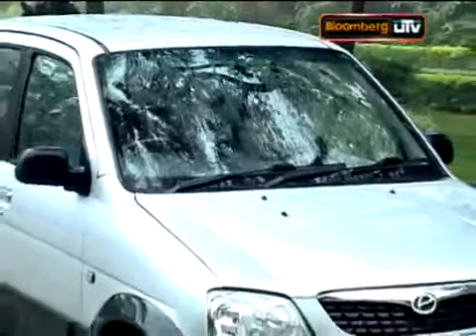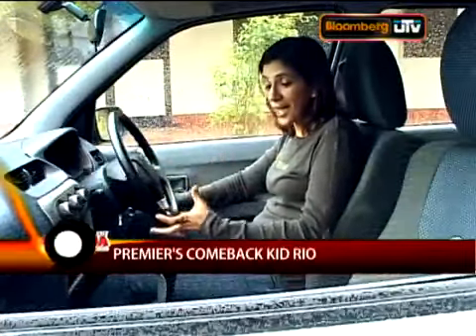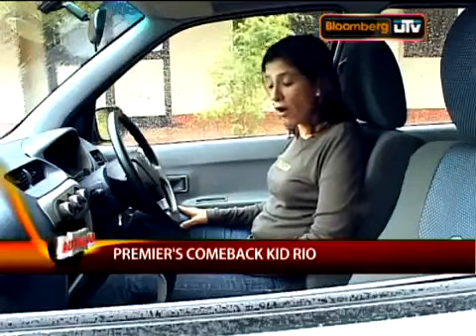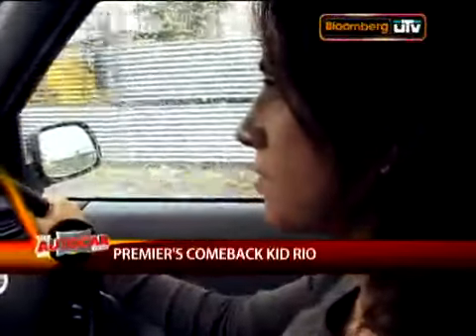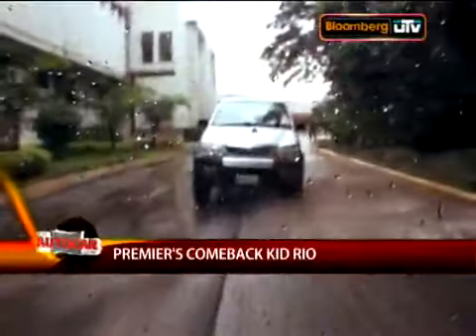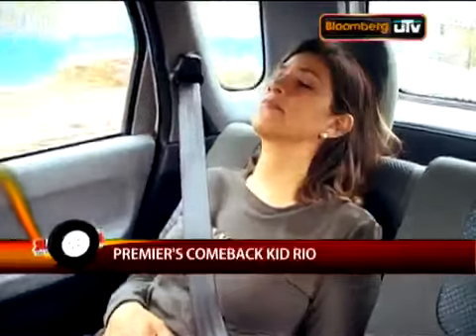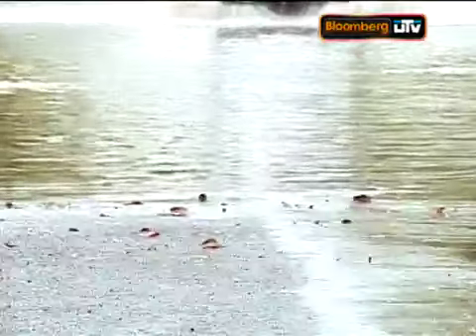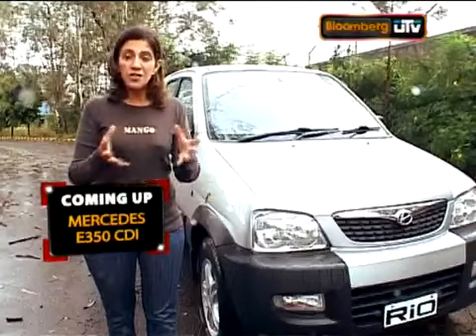Premier s comeback kid Rio